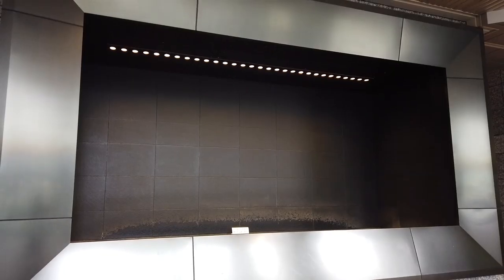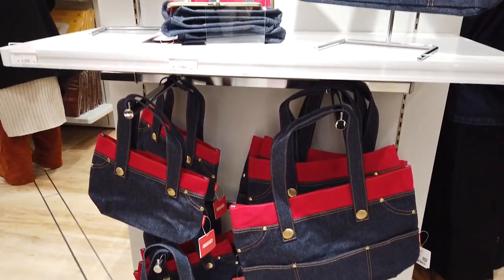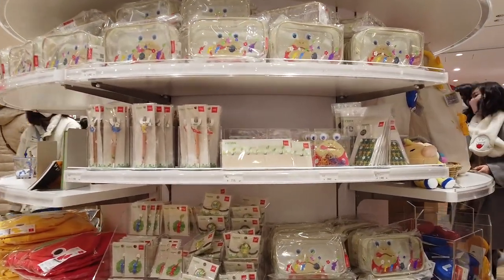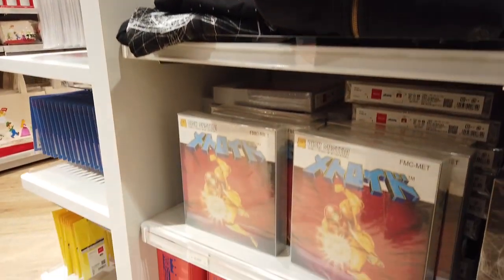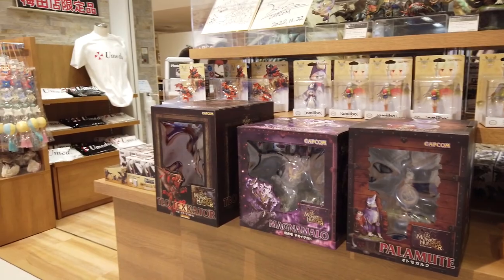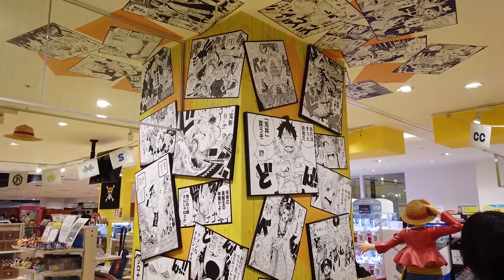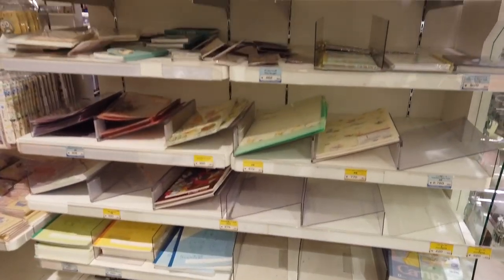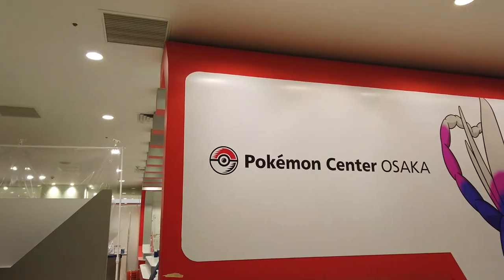Inside Nintendo Store Osaka, Pokemon Center, Capcom, Doraemon, One Piece - Shopping in Japan 任天堂大阪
I take a look around the newly-opened Nintendo Store Osaka, as well as some of the character stores on the same floor.

Nintendo is a national treasure of Japan, and over the years it has spawned several beloved franchises. So join me as I check out what is available at the store, and its neighbours.

I'll visit the Nintendo Store, the Capcom Store, the Doraemon Department store, the One Piece shop and the Pokemon Center.

So let's take a look around 5 different stores and see what all the fuss is about!

English subtitles included!